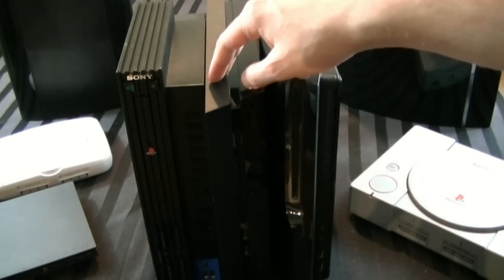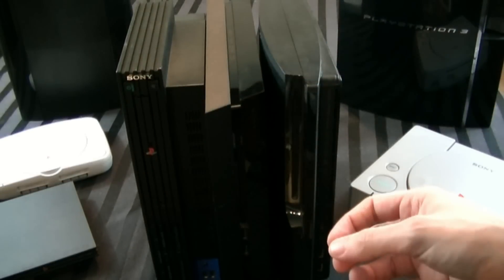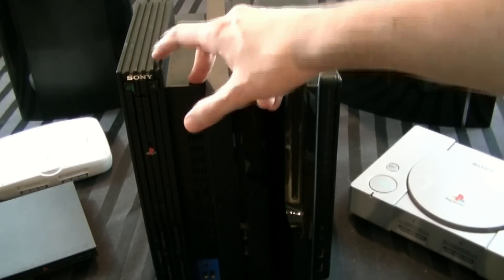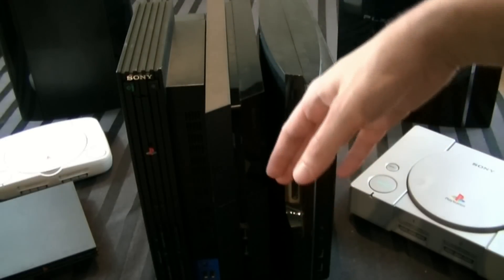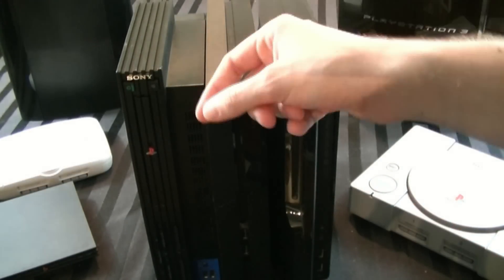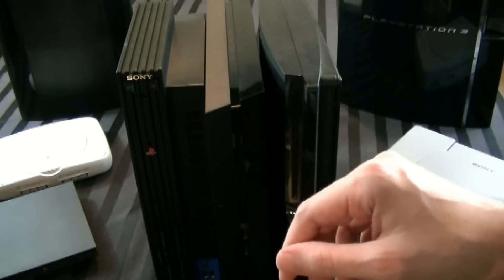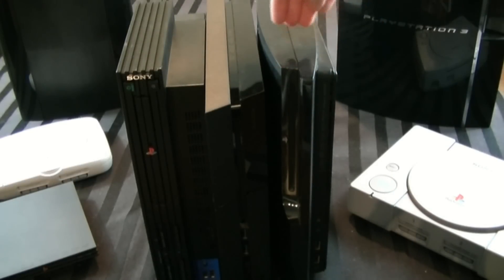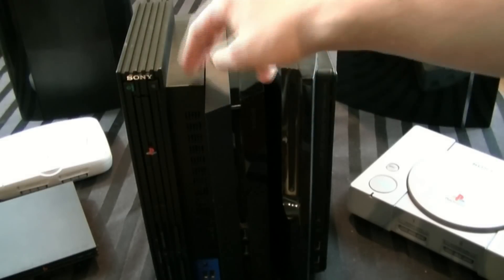Gamerade - Sony Playstation 4 (PS4) Size Comparison - Adam Koralik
I just wanted to show people what the scale of the PS4 is, so take a look.